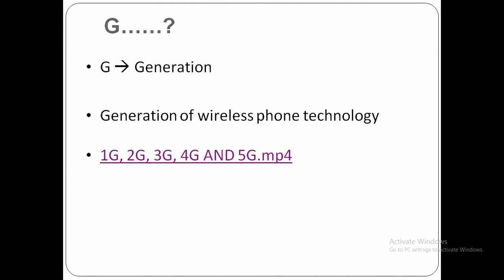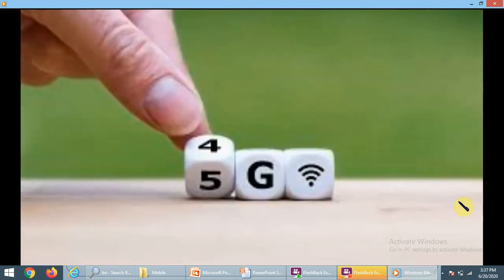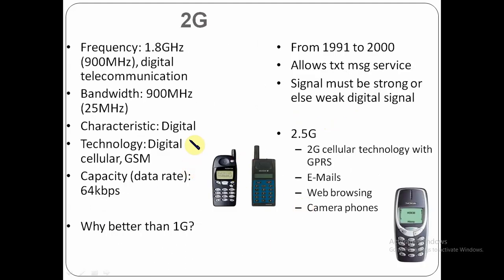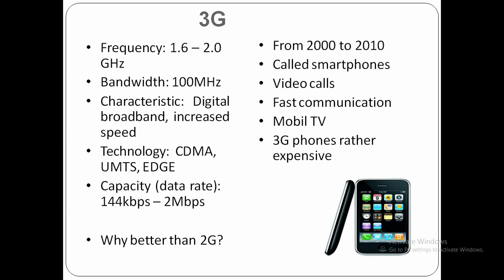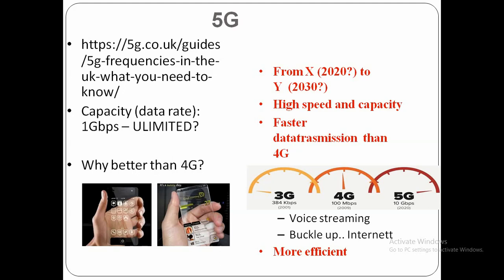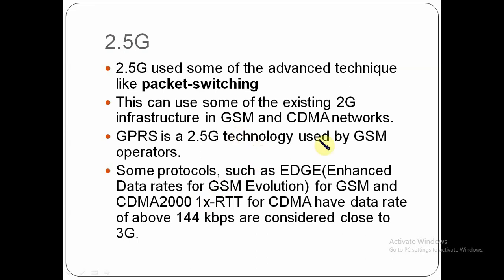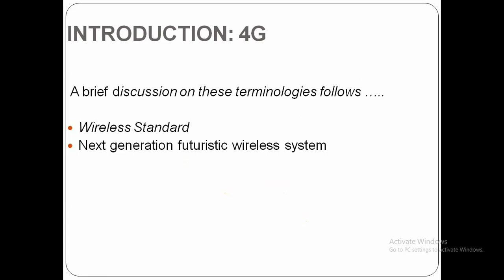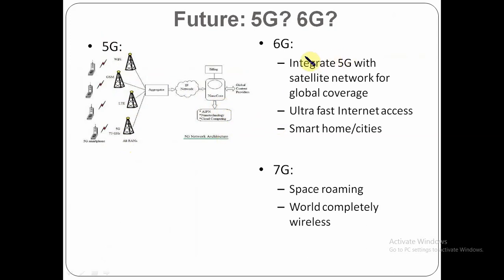1G, 2G, 3G, 4G AND 5G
1G,2G,3G,4G,5G & Future of 6G & 7G